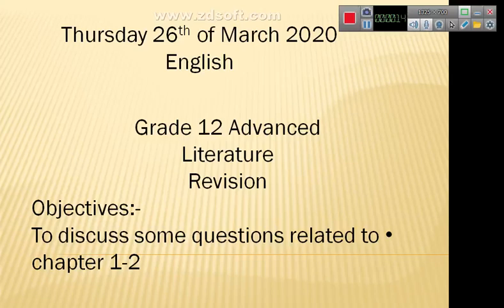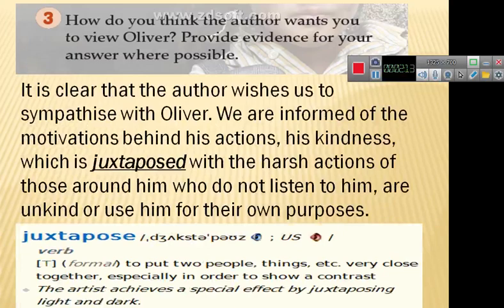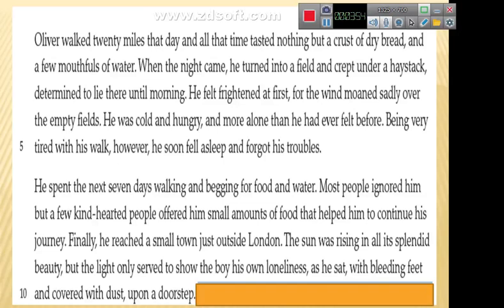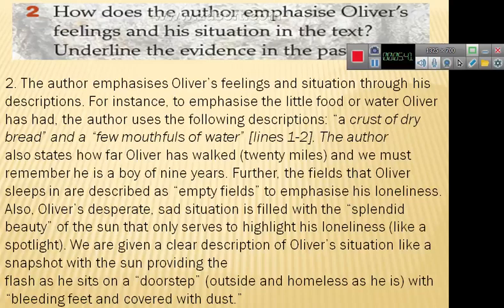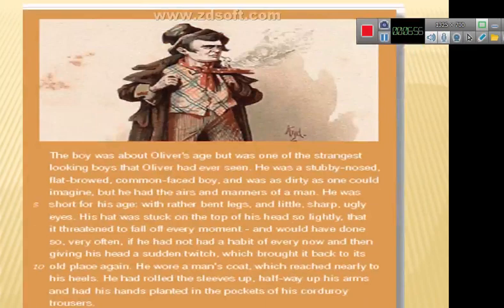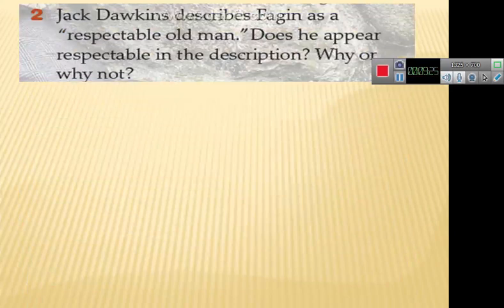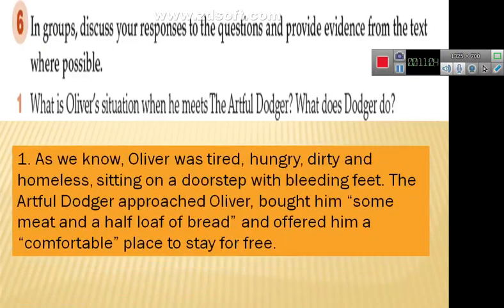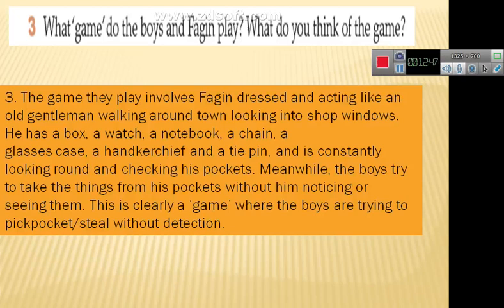12 english Advanced G12 22